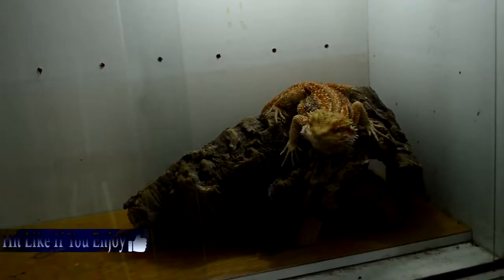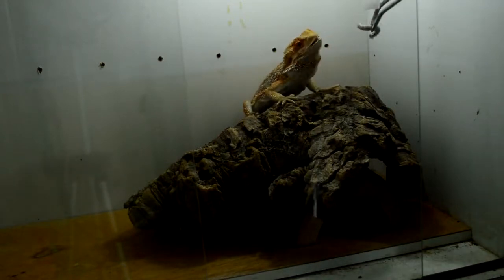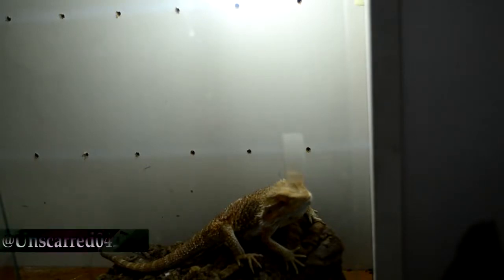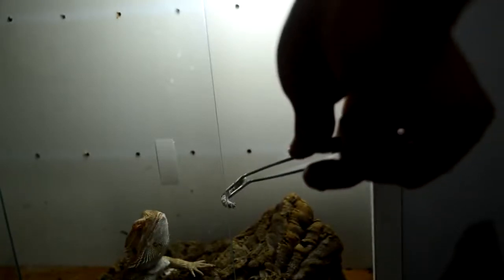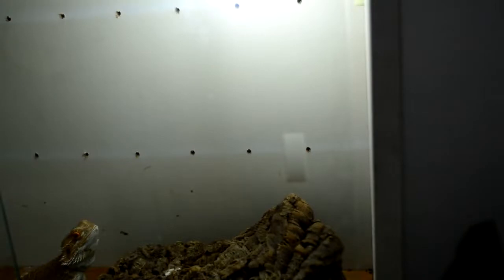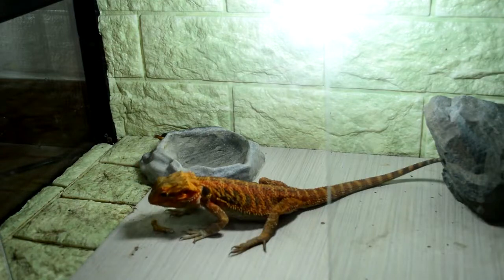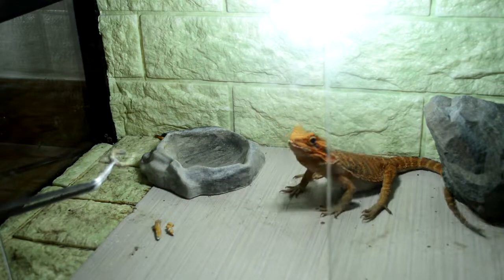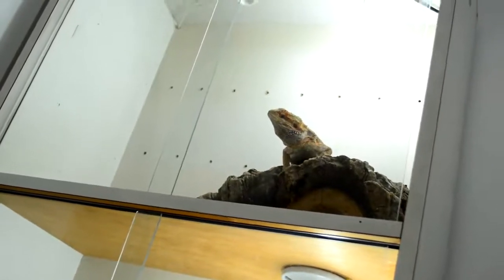Bearded Dragon feeding video in their DIY enclosures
How I feed my bearded dragons. Their conditions, basic setup and care guide. DIY enclosure.

Important tips:

Feeding:

    Water them with a spray bottle at least twice a day.
    Feed as much as they would eat in 15 minutes twice a day.
    Introduce greens as early as possible to avoid them from being picky.
    Research on what veggies are good for your dragons.
    Best insects are Dubia Roaches, Superworms, Crickets, Black Soldier Flies.
    Feed with calcium powder/vitamins at least 3 times a week.

Setup:

    Bask them under the sun whenever possible.
    Make sure you have UVA/UVB lights in their enclosures.
    Heat lamp is also essential.
    If you're setup is a cohabitation of baby dragons, separate them as soon as they show signs of aggression to avoid loss of limbs/tails.
    Keep easy to clean flooring/substrate. Makes things easier in terms of maintenance and avoid impact ion by accidentally eating substrate.